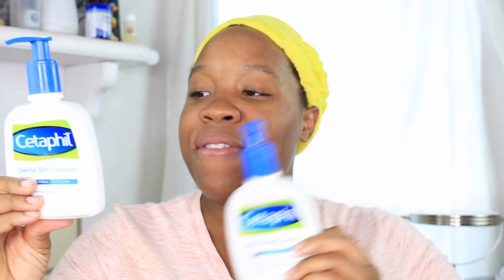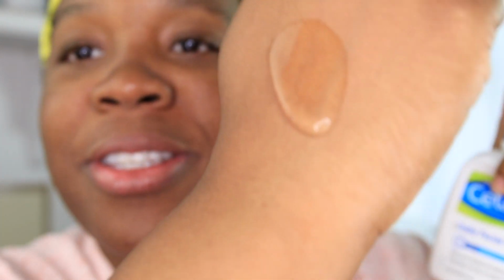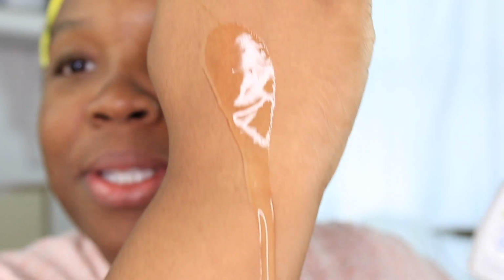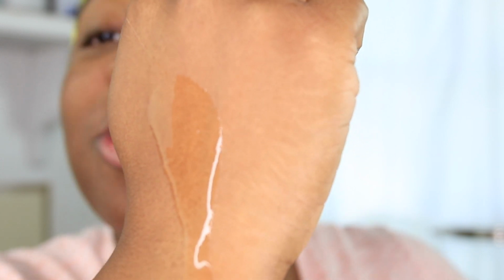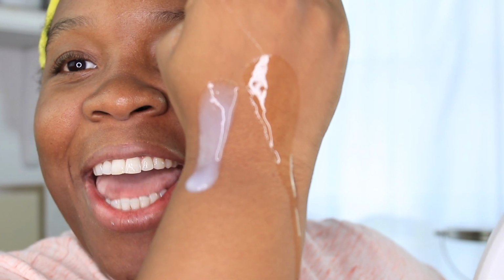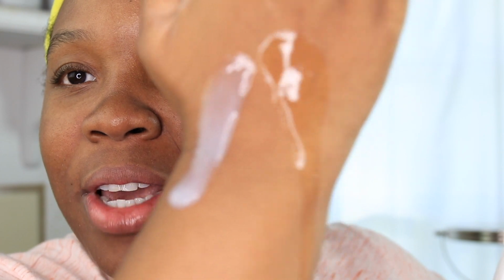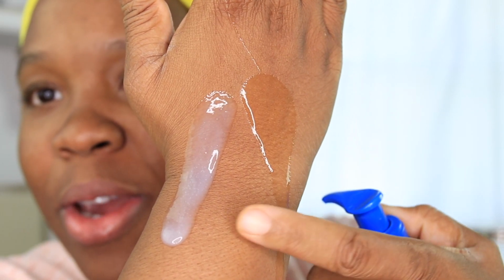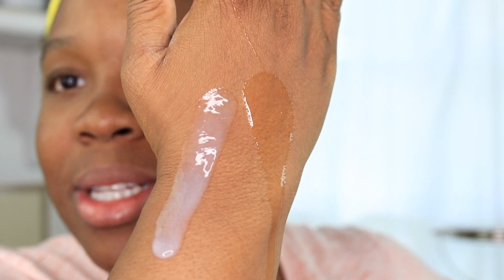Cetaphil Daily Facial Cleanser vs. Cetaphil Gentle Skin Cleanser! DRUGSTORE CLEANSERS CETAPHIL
Cetaphil, Cetaphil, Cetaphil, Cetaphil Cleanser, Cetaphil Daily Facial Cleanser vs. Cetaphil Gentle Skin Cleanser! DRUGSTORE CLEANSERS CETAPHIL

Skincare Hacks!